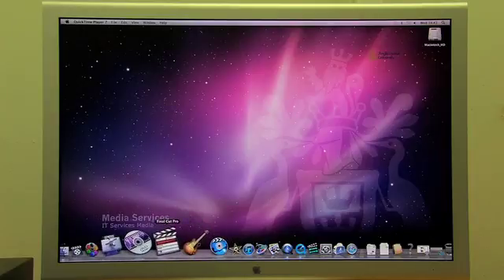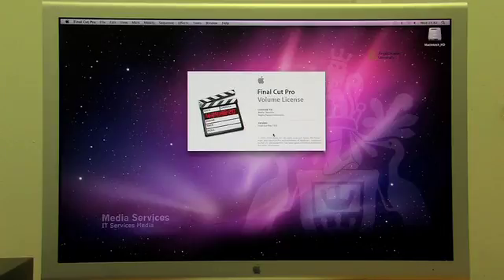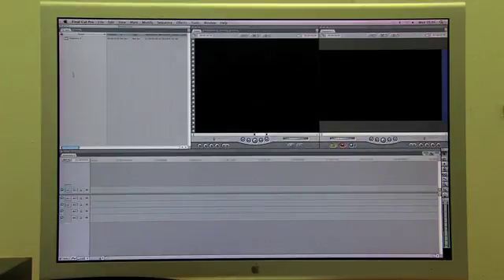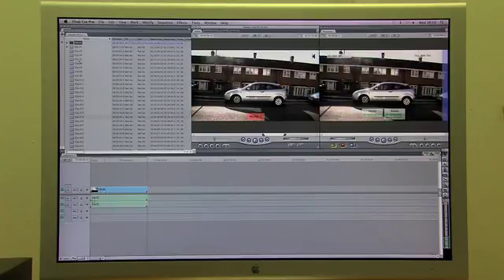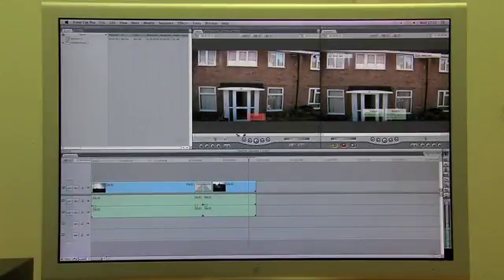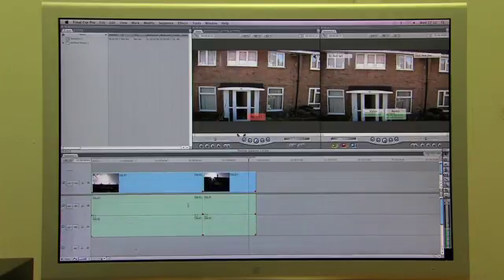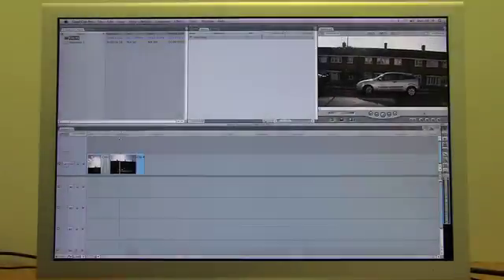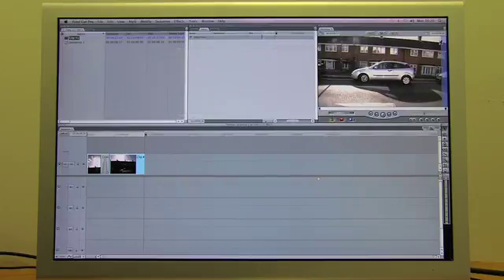FINAL CUT PRO FINAL FOR SUBMISSIONMP4